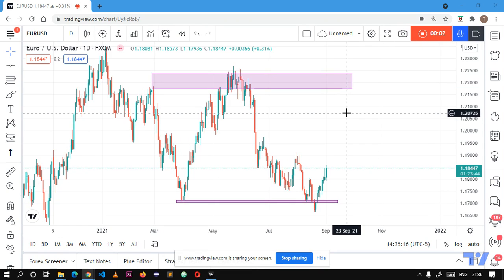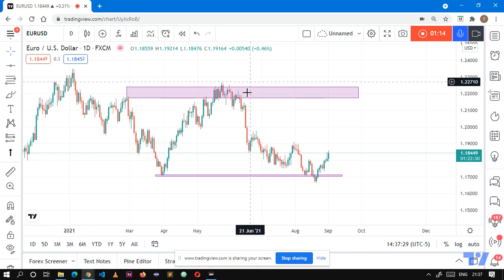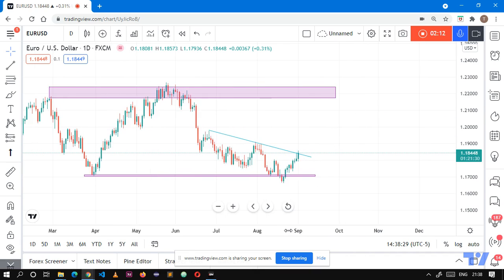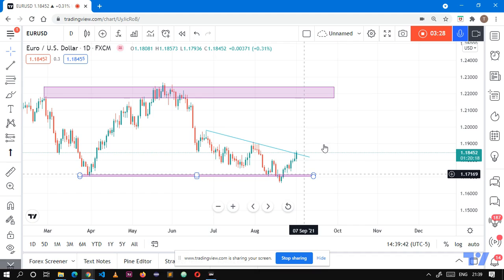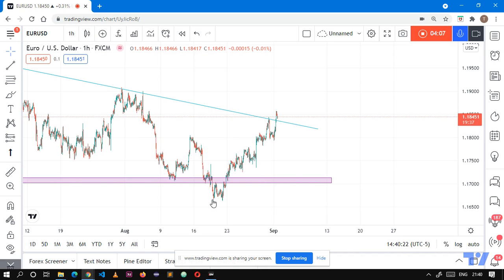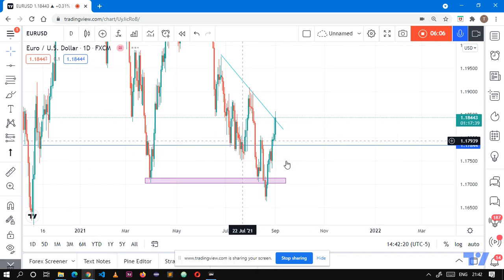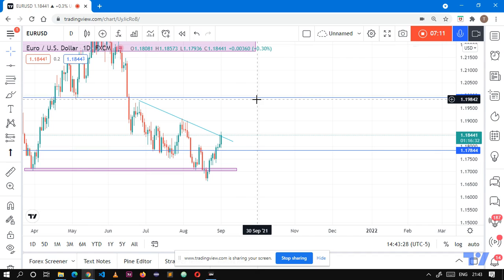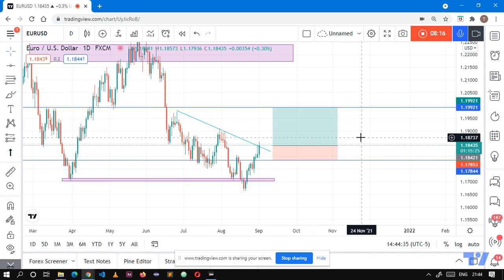EURUSD long | forex outlook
potential EURUSD buy since price came from testing support it may very well go to test resistance and break the trendline but since the previous candle has spiked against the upward move caution should be practiced